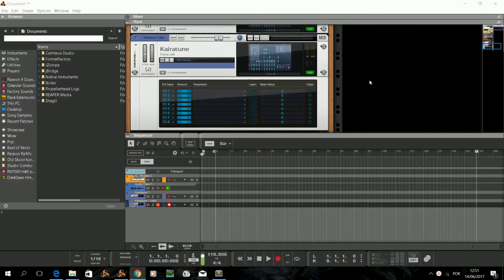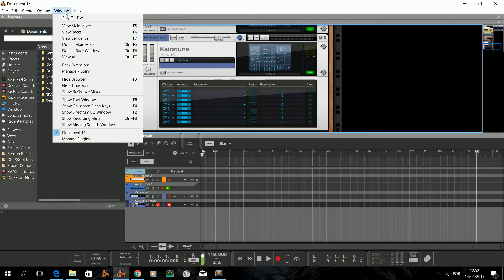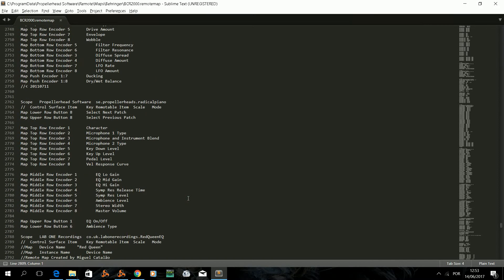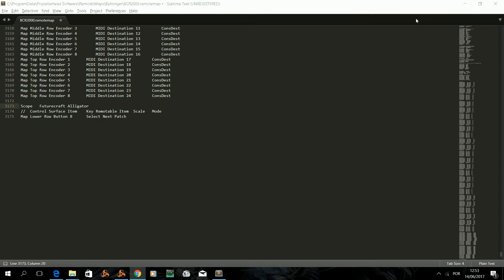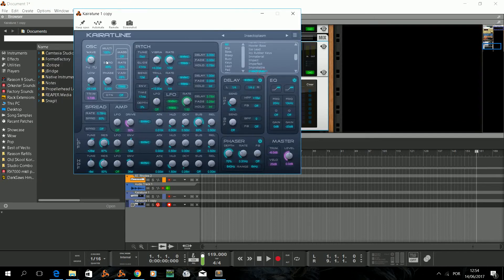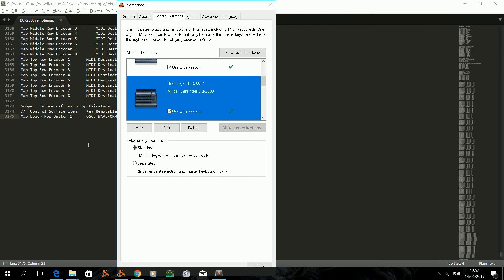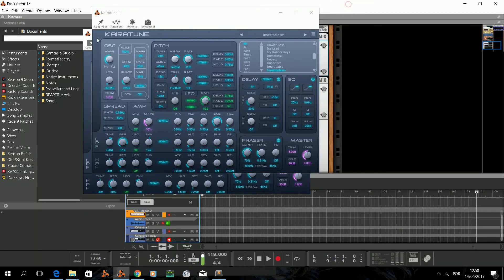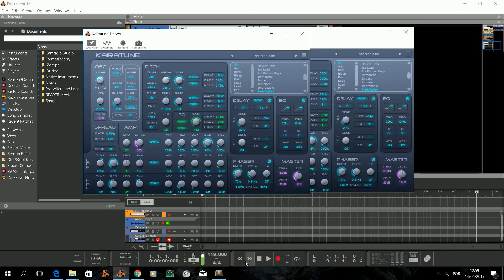Reason 9.5 Remote Tutorial - Controlling your VST's with Remote and Surfaces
With the new Reason  9.5, we have several ways for controlling VST’s with our devices, but one that has’n  been much explored is using a surface with a custom remote file. The benefits of this method are the possibility to retain your configurations from project to project, and toggling remote configurations on different devices in the same project, REALLY fast!